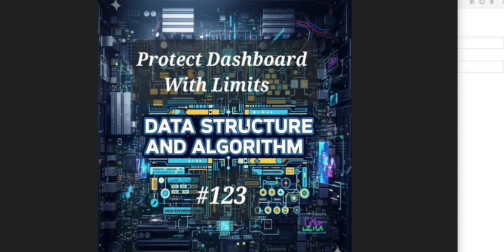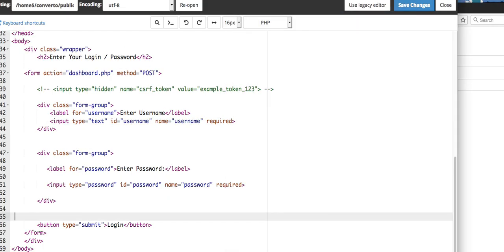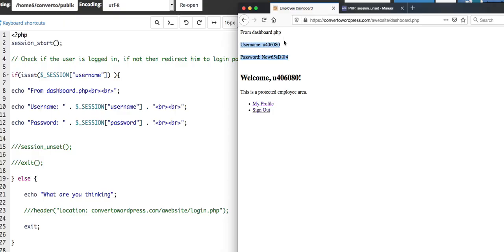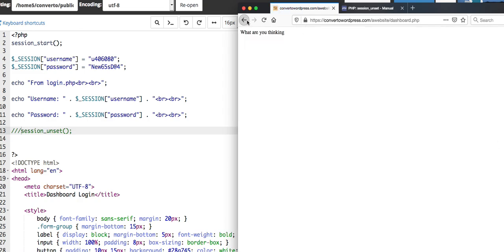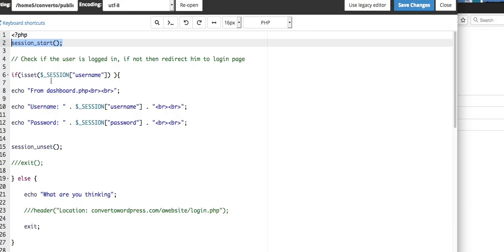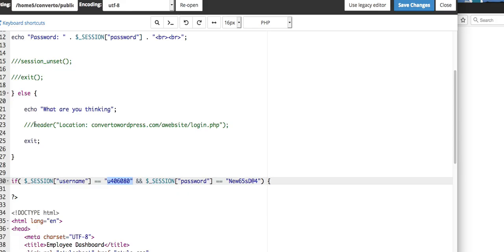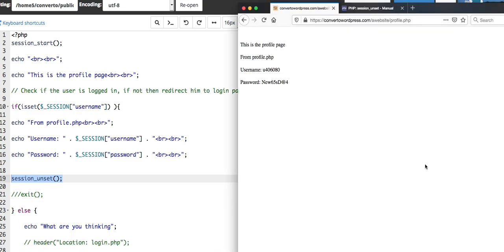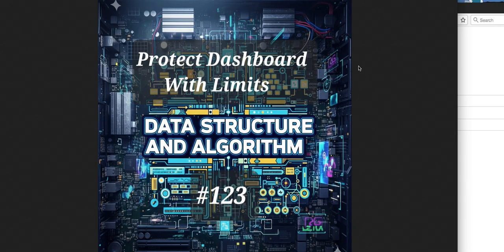Advance Practical PHP Protected Dashboard With Time Limits - video 123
I would love to help you build that Protected Dashboard. This is the "gatekeeper" logic that ensures your secure login system actually serves its purpose.

Creating the Protected Dashboard (dashboard.php)

To protect a page, you need to check if a specific session variable (like username) exists. If it doesn't, you redirect the visitor back to the login page immediately.

1. The PHP Login Logic

Place this at the very top of your login.php file, before any HTML is rendered.

2. The PHP Protection Logic

Place this at the very top of your dashboard.php file, before any HTML is rendered.

3. The Logout Script (logout.php)

You need a way for users to end their session securely. Create a file named logout.php.

How the Security Flow Works

 * Request: The user tries to access dashboard.php.

 * Verification: The script checks $_SESSION["username"].

 * Action:
   * If Valid: The server renders the dashboard content.

   * If Invalid: The header("location: login.php") function forces the browser to move away before any sensitive data is sent.

Pro-Tip: Session Hijacking Prevention

To make this even more secure, you can add session_regenerate_id(true); right after a successful login in your login.php script. This replaces the old session ID with a new one, preventing "session fixation" attacks.